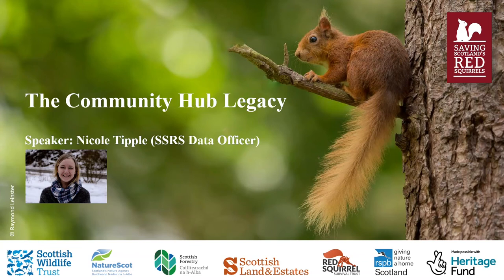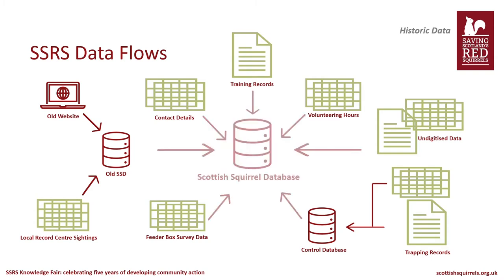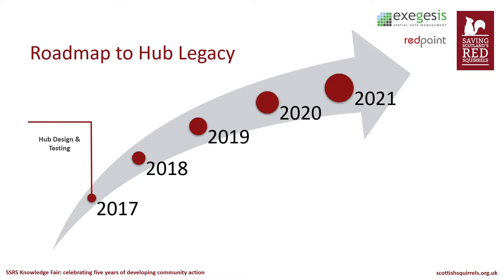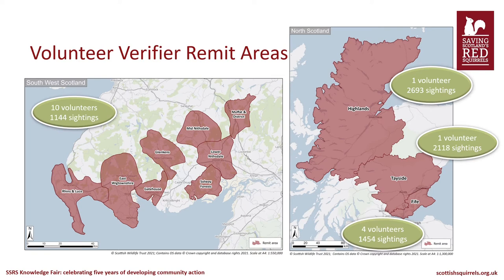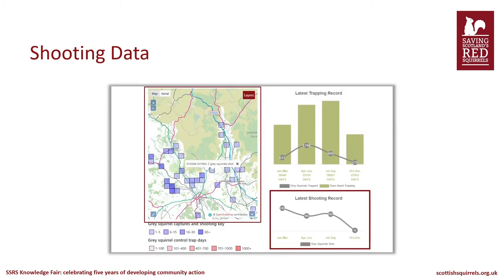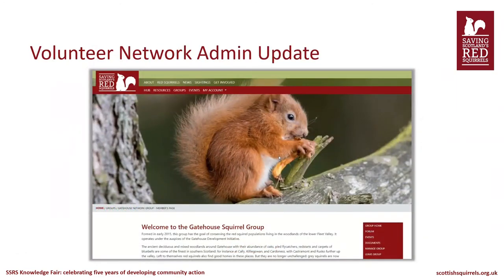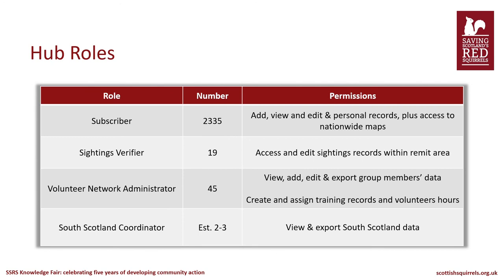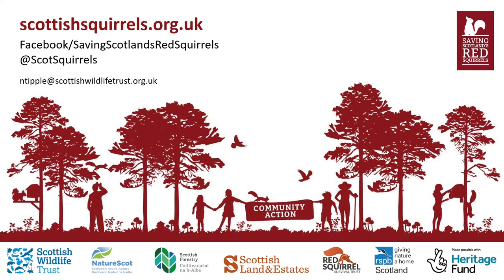Day 2 Session 2: The Community Hub Legacy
Presentation from the SSRS Knowledge Fair on 4 December 2021. From Session 2 - Looking to the Future. By SSRS Data Officer Nicole Tipple.